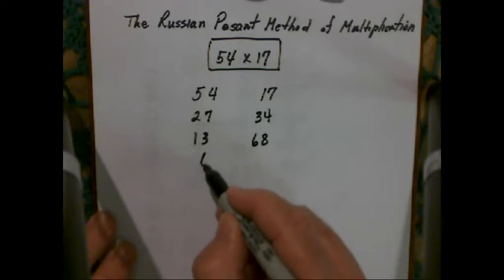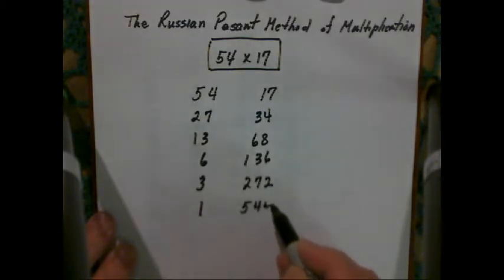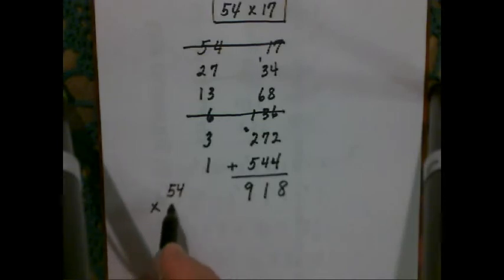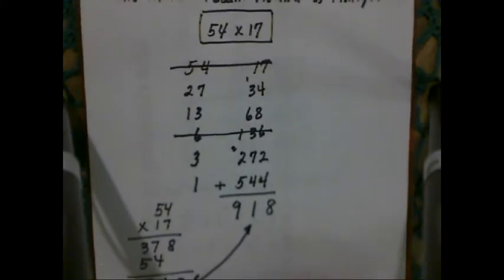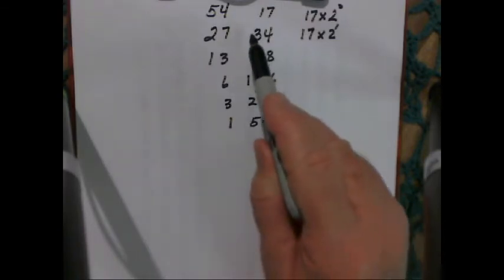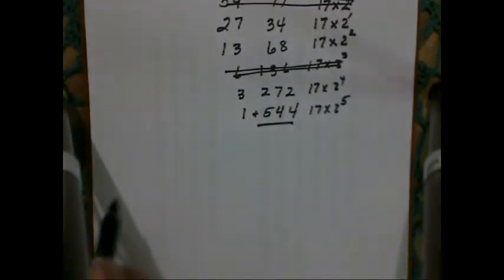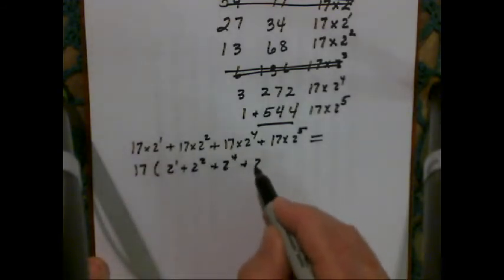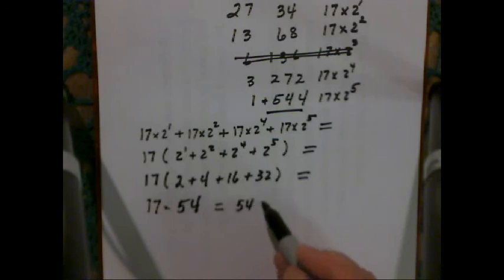Russian Peasant.avi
Multiplication without multiplication facts.